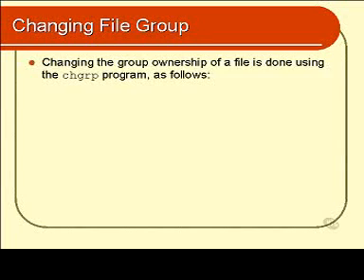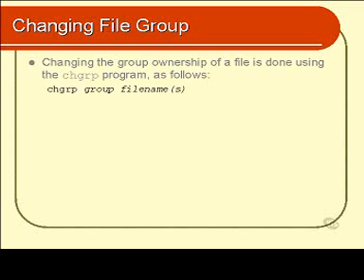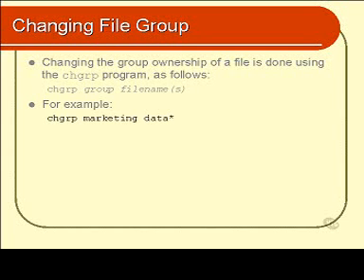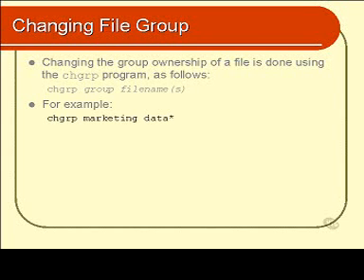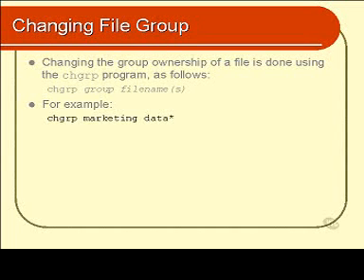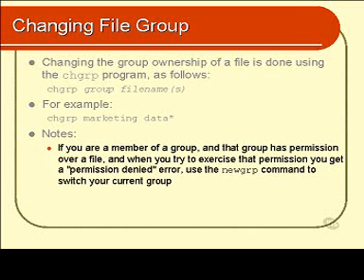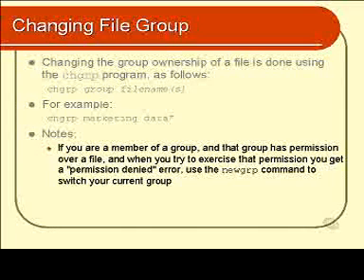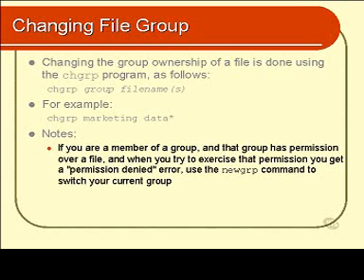Linux and Unix Basics : Changing File Groups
How to Change FIle groups in Unix and Linux